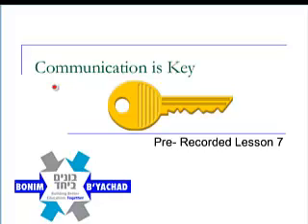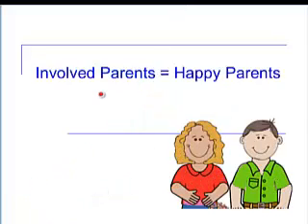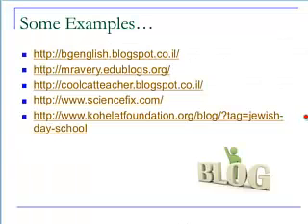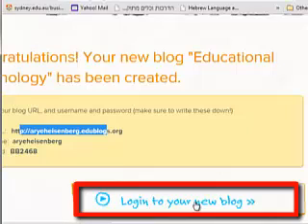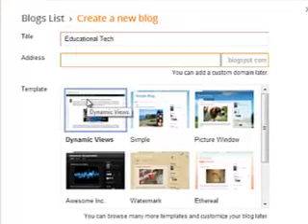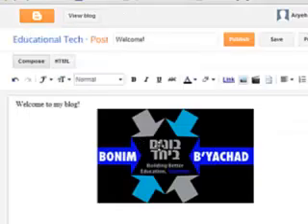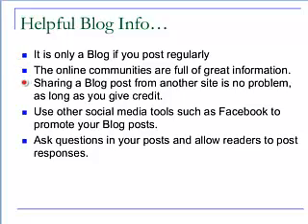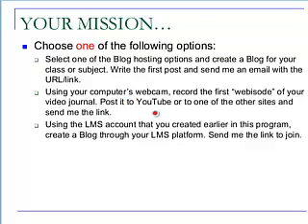JECC Pre-Recorded - lesson_7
Tools for communicating with parents outside of the classroom.